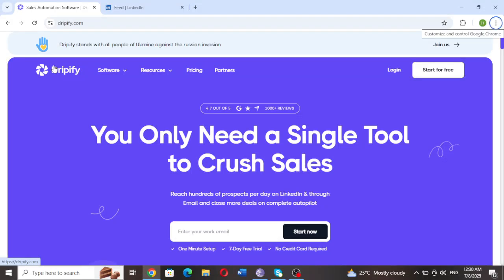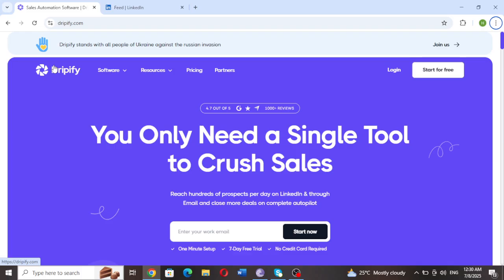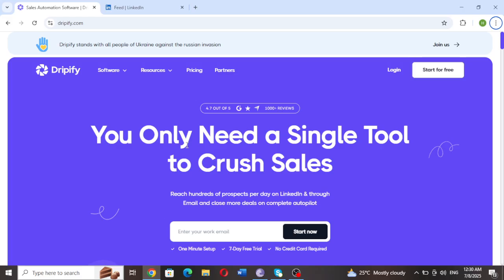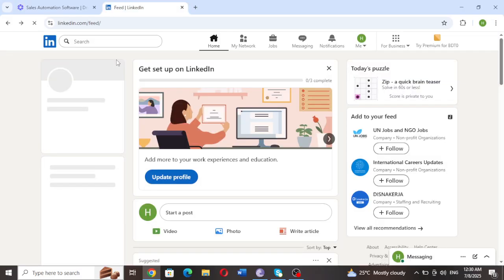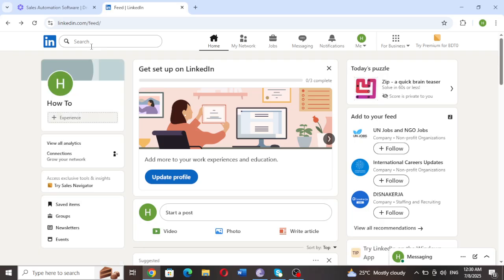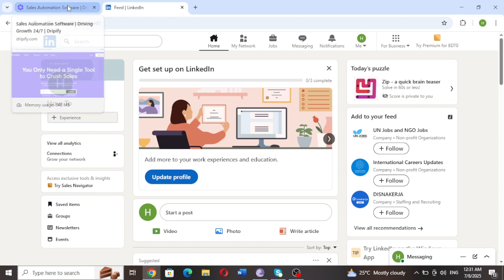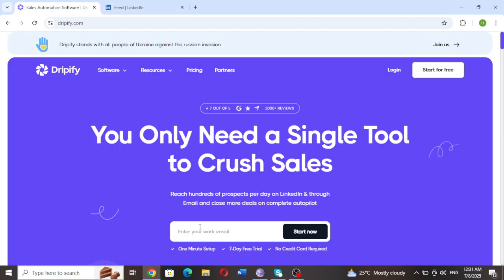DRIPIFY STEP BY STEP TUTORIAL (2025 ) HOW TO ADD LEADS FROM LINKEDIN SEARCH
In this video, you'll learn the DRIPIFY step by step tutorial to help you master this powerful sales automation tool. Follow along as we cover drip campaigns, lead generation, LinkedIn automation, and how to effectively use DRIPIFY for your business growth.